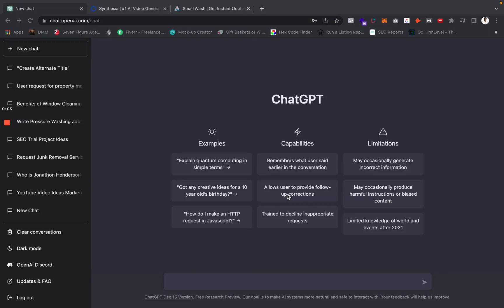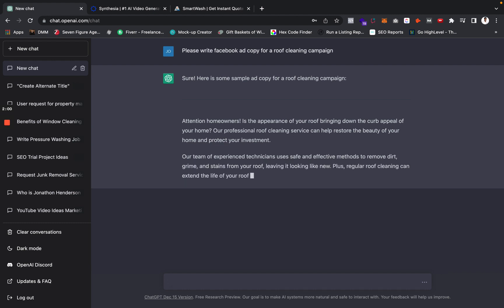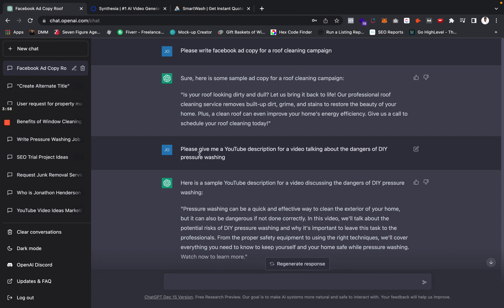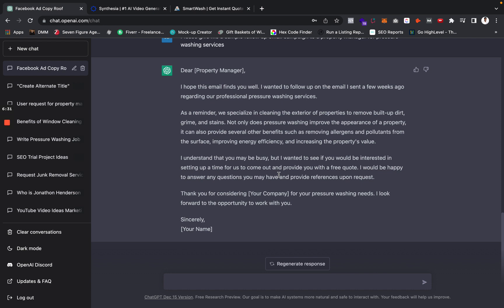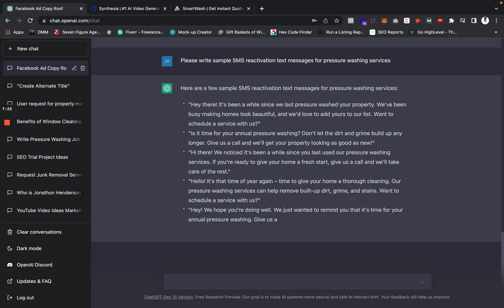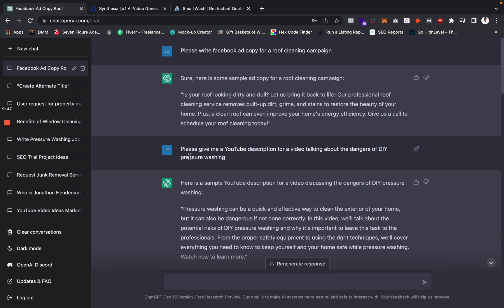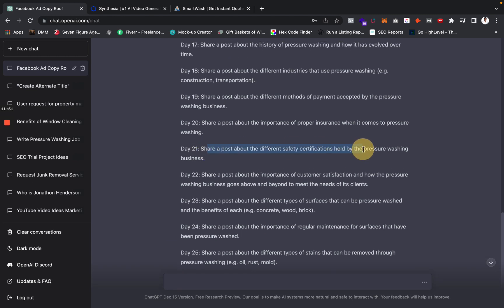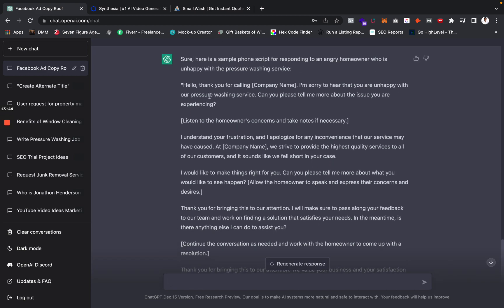How to Use AI For Your Pressure Washing Business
In this video, we'll go over ways pressure washing companies can utilize AI to assist with their operations! Whether it’s customer service, marketing, hiring, or sales… AI has the potential to streamline a lot of your processes!

We'll take a look at some real life examples and cases of how you can incorporate AI into your pressure washing business using tools like ChatGPT, Synthesia, and many others!

It doesn't matter if you're already using AI or just starting out, this video will give you all the information you need to understand the role that AI can play in your business.

Hope this video provides you value!